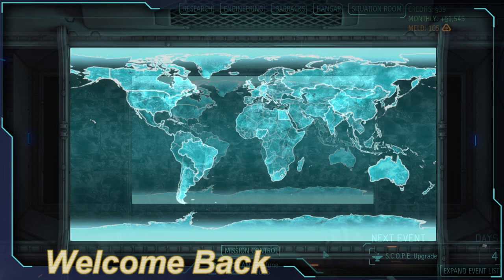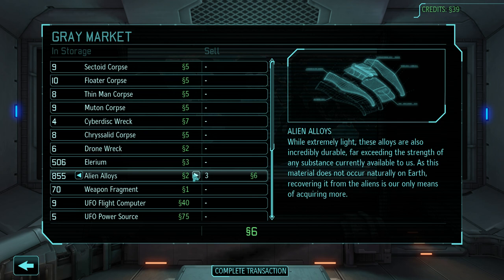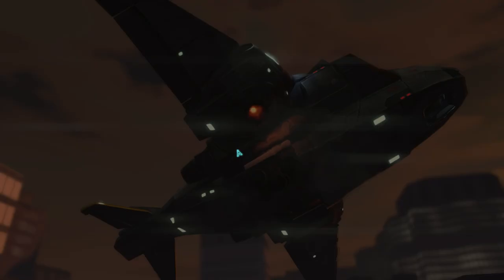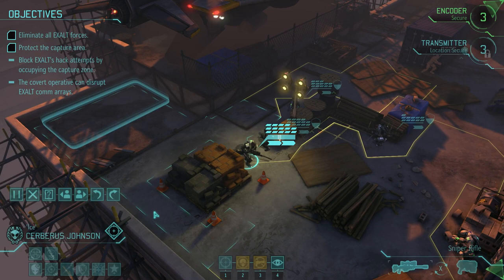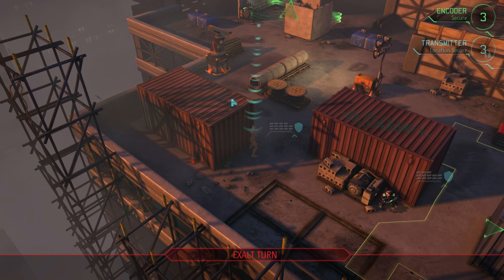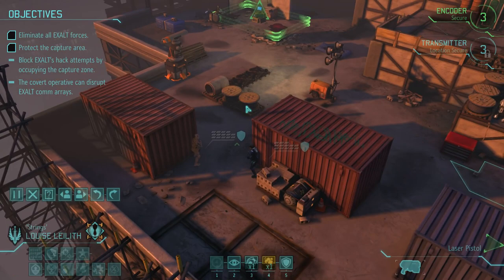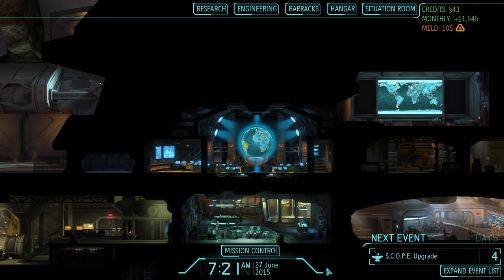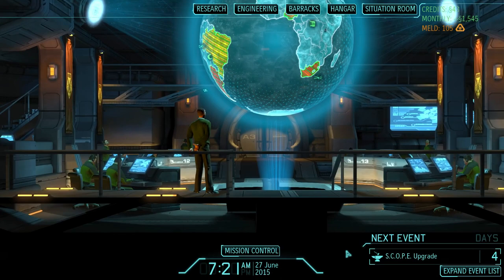XCOM: Enemy Within - Episode 44 (Frozen Tears)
27th of June, 2015:
When Dr. Vahlen delivered the reports from her most recent research project personally, I knew it was something important. At long last, we have taken the first steps to truly levelling the playing field against the aliens. Project 'Corvid' has taught us not only how to make light plasma rifles, but also how to modify those we've captured from the aliens for use by our own soldiers!

Not only that, but due to the contacts we had made in South America, we had certain resources and skilled personnel at our disposal that meant we would be able to conduct thorough autopsies within hours rather than days. A fact Dr. Vahlen was entirely too excited about if you ask me, I even had to pull rank to get her to sit still long enough to share a pot of tea while she listed our options. While we could have likely autopsied most, if not all of the corpses we have at the base in a single day, I insisted that we only work on a few at a time. We will need time to properly absorb this information and consider its applications before moving on to others. Vahlen grudgingly accepted my logic and limited her team to only performing 4 autopsies. The results have already been forwarded to engineering and I expect to be calling upon them to produce some of the new designs soon enough.

But with the flurry of activity in our laboratories, the last few days have been blissfully quiet. I realise peace like this cannot last, but where aliens are concerned: no news, is good news.

However, while the aliens have remained quiet, EXALT have not. Leilith has gotten in touch, she's ready for extraction, so all that remains is to select the squad that will go pick her up!

These are the difficulty and 'Second Wave' options I have enabled:

Classic Ironman
Damage Roulette
Not Created Equally
Hidden Potential
Training Roulette
Aiming Angles